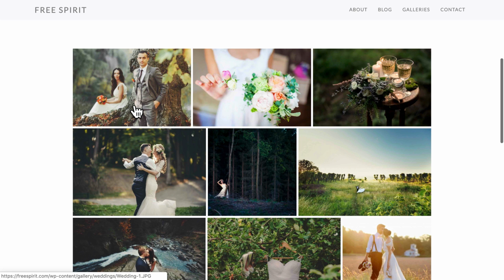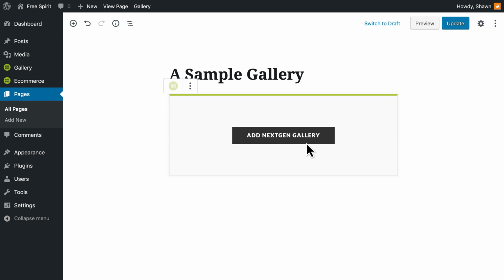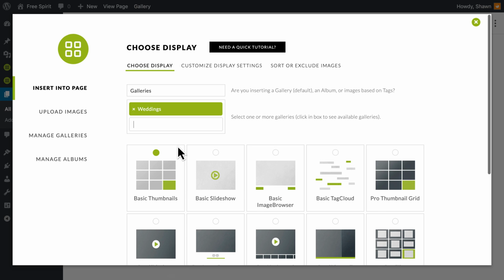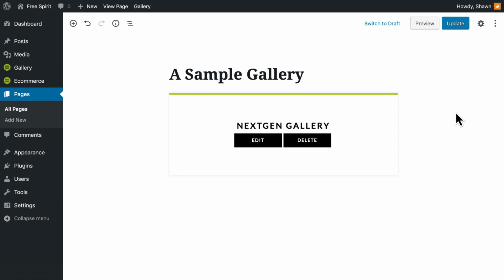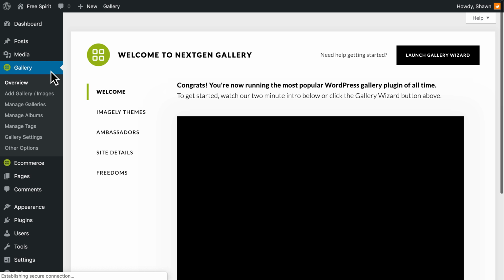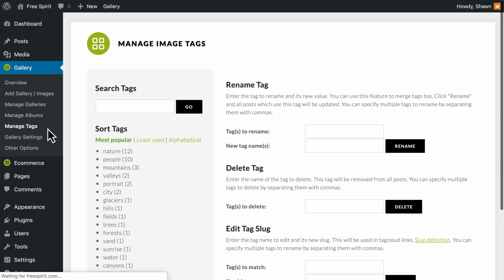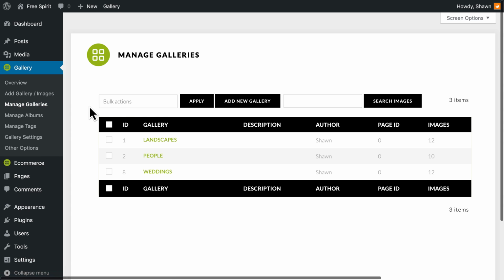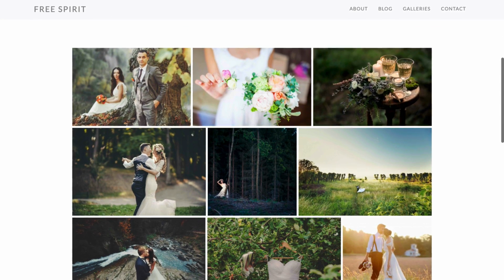Two-Minute Introduction to NextGEN Gallery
If you are new to NextGEN Gallery, this two minute overview video will introduce you to the plugin. NextGEN Gallery is designed to manage enormous amounts of images, with precise organization. Our introduction video will walk through the basics so you can get started displaying your beautiful galleries today.